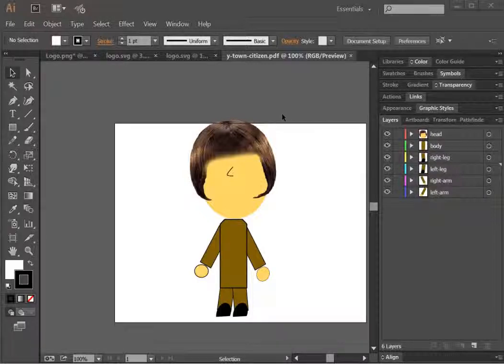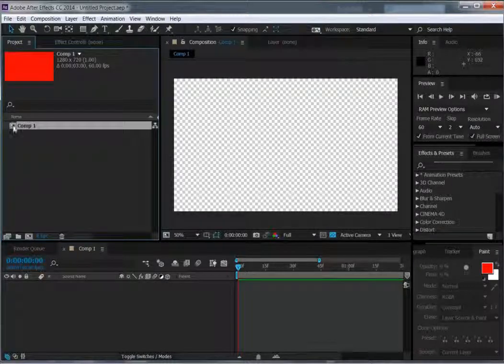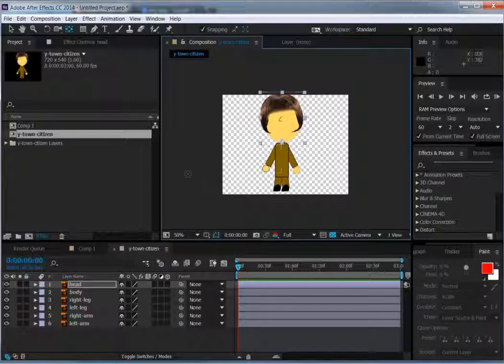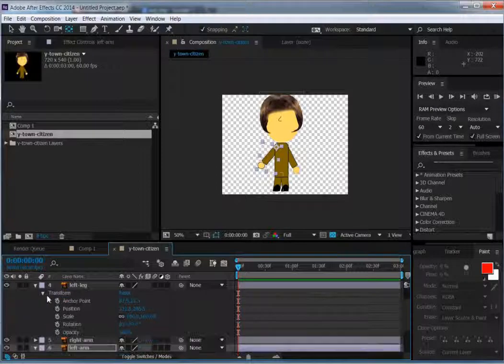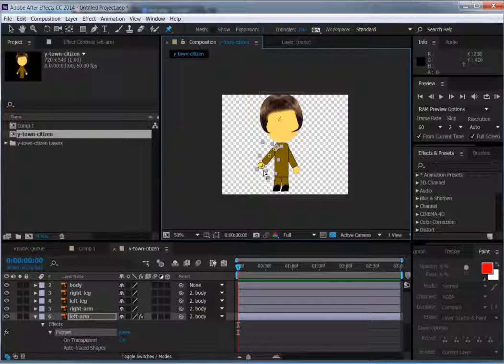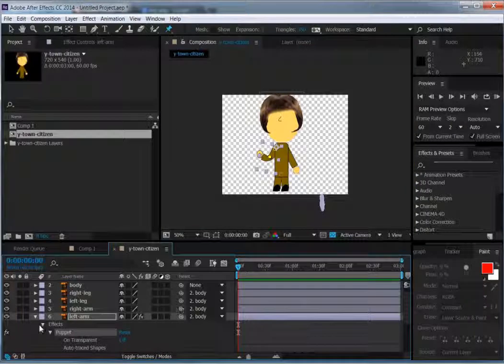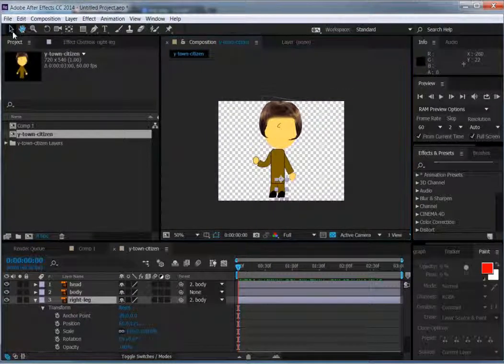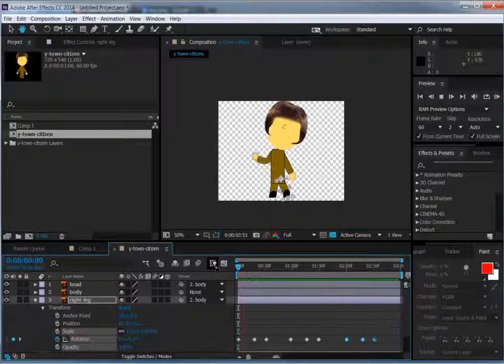after effects from adobe illustrator 3 ways to animate